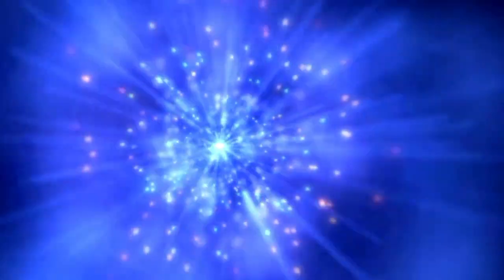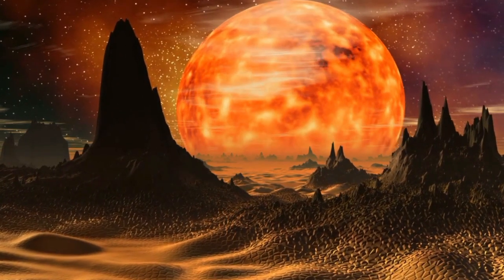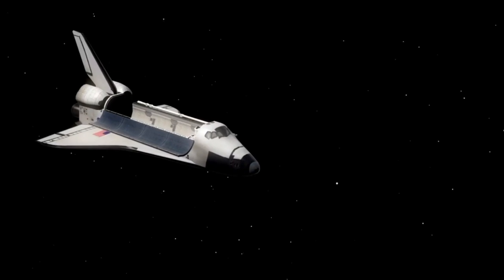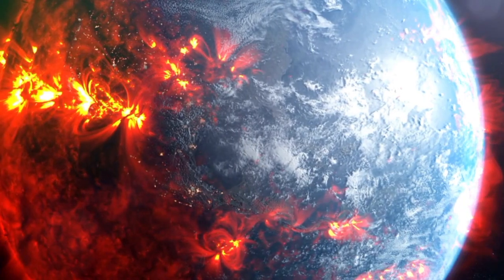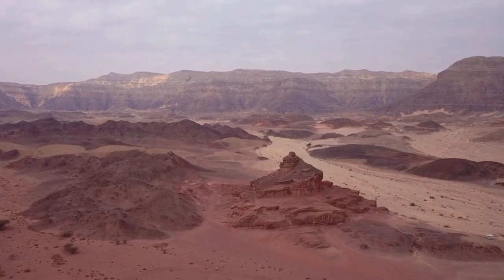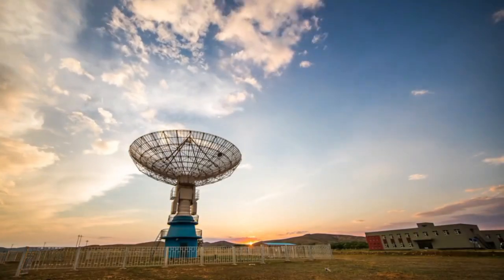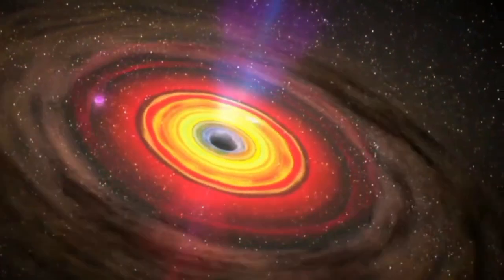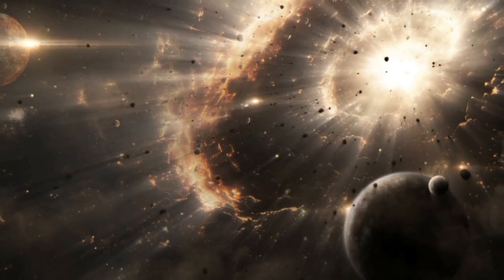"Brian Cox: Something Terrifying Existed Before The Big Bang"